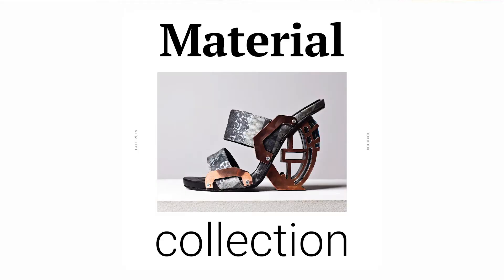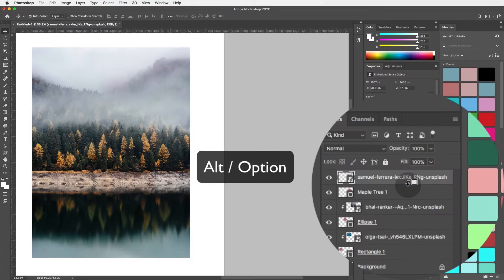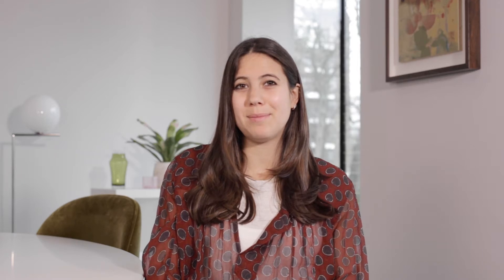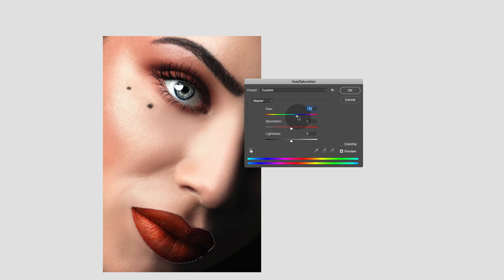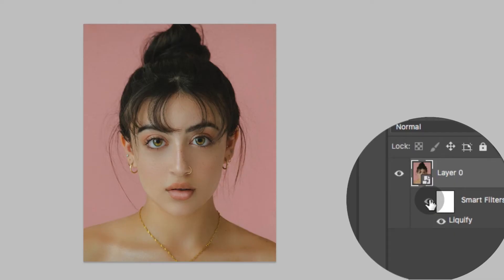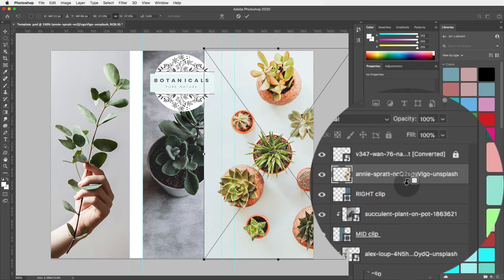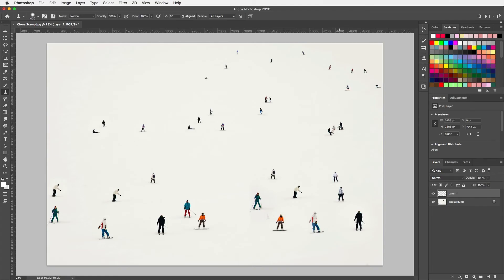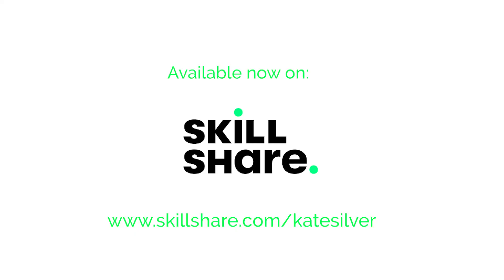Course Trailer: Adobe Photoshop CC for Beginners - On Skillshare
Learn Adobe Photoshop from a Skillshare Top Teacher

Are you a Complete Photoshop Beginner? Do you want to learn how to How to Edit Images and Create Graphics from Scratch?
This Adobe Photoshop CC course is the same course as I teach at the UK's leading Adobe Training Centre in London.